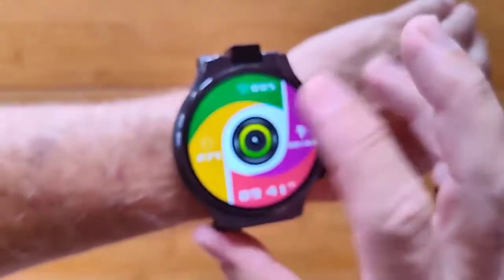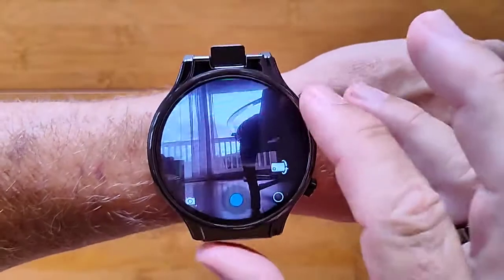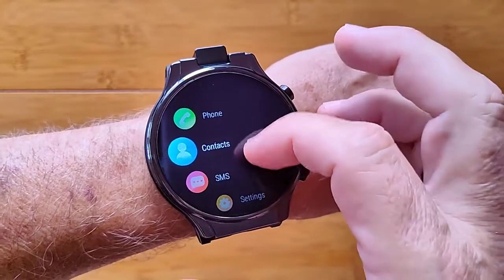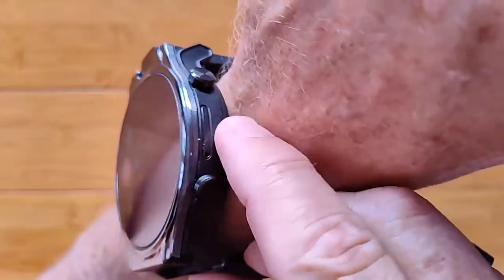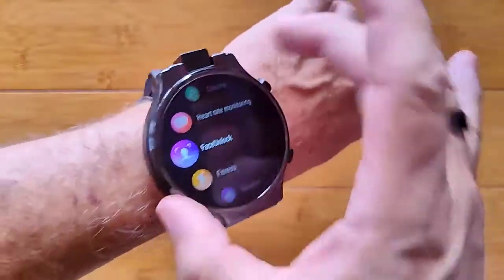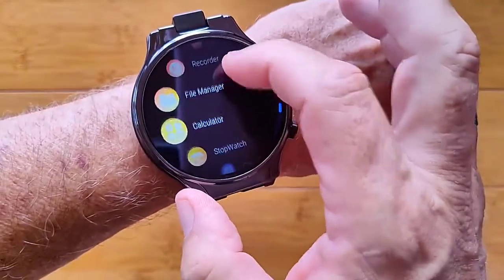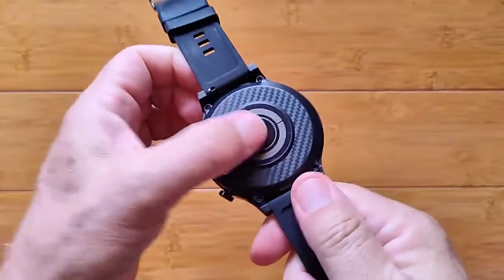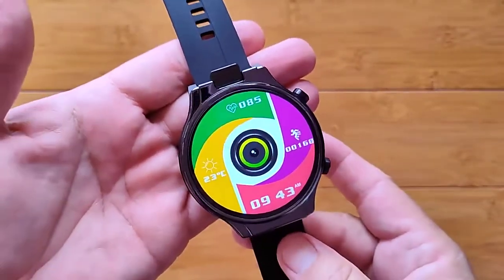KOSPET PRIME 2 Smart Watch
KOSPET PRIME 2 Function: Calls,SMS,Music Sync Function,Sound Recorder,Weather,Google play Store, Map,Alarm,Calendar,Voice Search,Chrome,Caculator,Pedometer,Heart rate